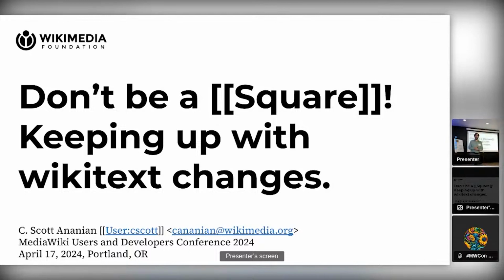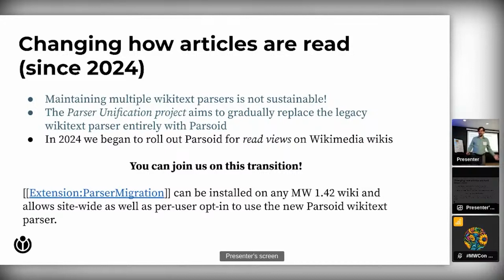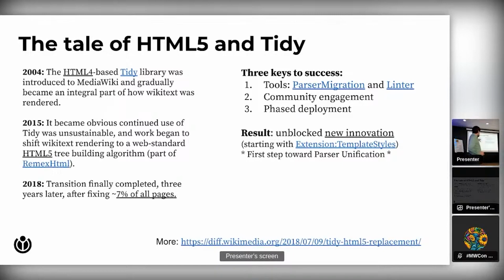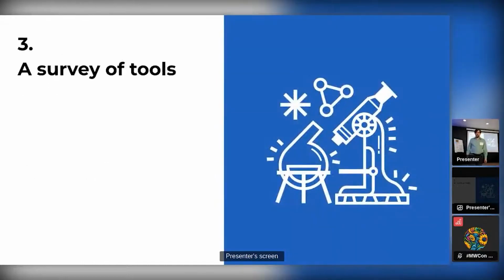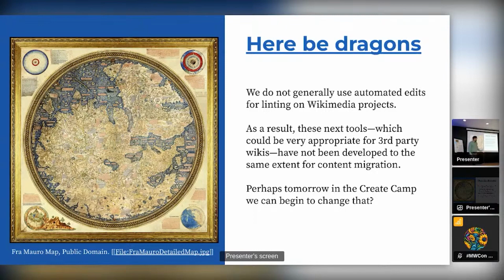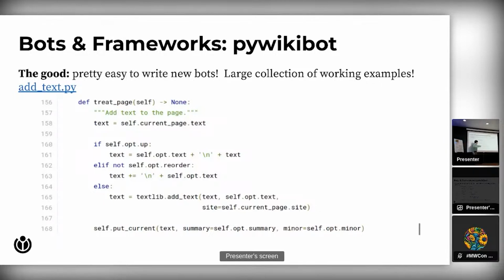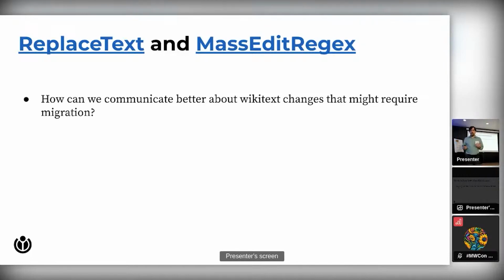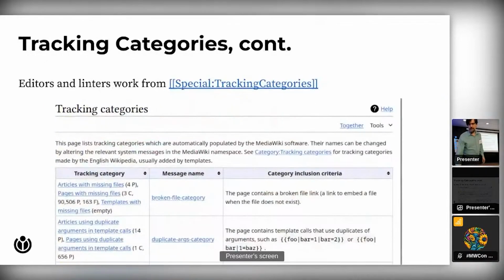Don't be a [[Square]]! Keeping up with wikitext changes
Presenter: C. Scott Ananian